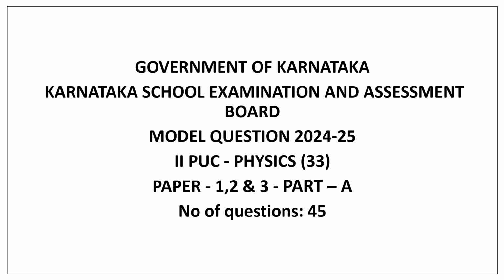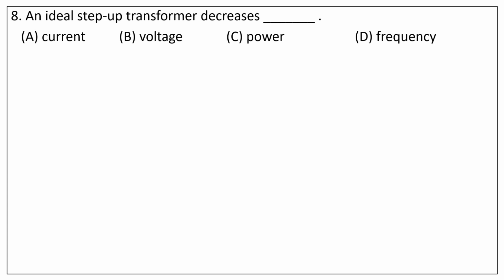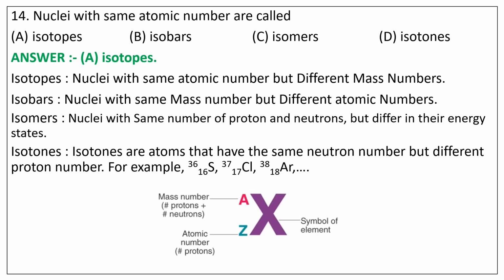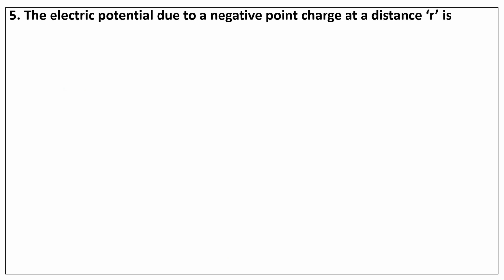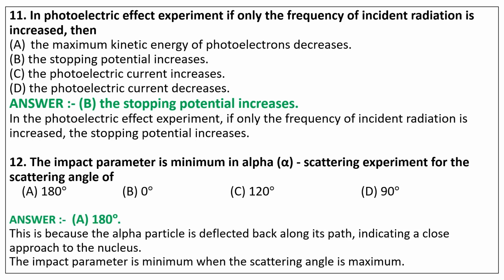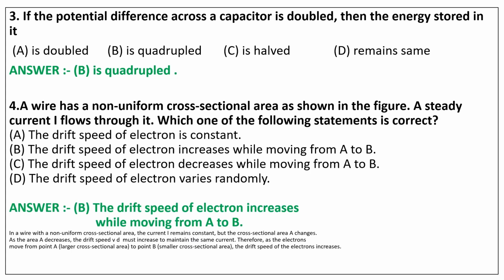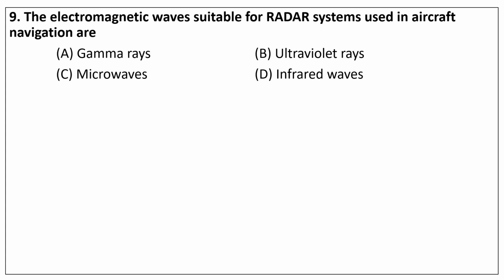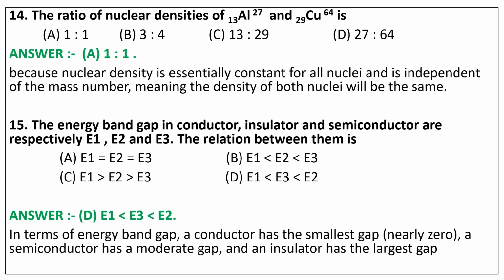Physics | Class 12 | Model Questions | Board Exam 2024-25 | MCQ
Last Month Prep Plan for Scoring 95% in Class 12 Physics!

Physics
PUC 2 Model Questions paper
class 12 Model Questions paper
PUC 2 Model Questions paper Physics
class 12 Model Questions paper Physics
Pw kannada
last minute Preparation 2025
last month preparation 2025
quick revision 2025
quick revisoin
Most important MCQ for 2025 board exam
Most important MCQ for board exam
physics wallah
physics practical class 12
physics galaxy
PUC 2 karnataka board Model Questions paper 2024
PUC 2 karnataka board Model Questions paper 2025
class 12 karnataka board Model Questions paper 2025
class 12 karnataka board Model Questions paper 2024
Physics paper 12th class 2025 pre board
class 12th physics pre board 2025
12th board exam 2025 physics question paper
pre board exam 2025 class 12 physics paper
2nd puc Physics Important questions 2025
2nd  puc model question paper 2025 karnataka board
class 12 physics
class 12th physics notes
Class 12 important questions Physics
ncert numerical class 12 physics
chapter wise pyqs class 12 physics
physics sample paper class 12 2025
2nd puc physics preparatory questions paper 2025
12th physics 2nd revision question paper
physics class 12 boards one shot
class 12 physics notes for board 2025\
physics short notes class 12
2nd puc chemistry preparatory question paper 2025
class 12 all derivation pdf
physics wallah
physics galaxy
12th board exam 2025 physics question paper
2nd puc Physics Important questions 2025
2nd  puc model question paper 2025 karnataka board
class 12 physics
2nd PUC physics important derivations
2nd PUC physics important Questions 2025
Karnataka puc 2nd year important questions
most imp questions of physics class 12
12 important questions physics 2025
vtu physics important questions
2nd puc physics preparatory questions paper 2025
physics annual question paper 2024 class 12
12th physics 2nd revision question paper
12th physics second revision question paper
pyq class 12 physics cbsc board chapterwise
2nd puc Chemistry preparatory questions paper 2025
2nd  puc model question paper fill in the blanks 2025 karnataka board
fill in the blanks physics
puc 2 fill in the blanks 2025 exam
class 12 physics last 10 days strategy
state board wale bhaiya 12th
physics class 12 hsc
state board wale bhaiya class 12
10 days physics strategy class 12
12 english paper 2025 important questions
imp questions of physics class 12 hsc board 2025
physics hsc
physics 12 important questions 2025
class 12th hsc board physics most important questions 2025